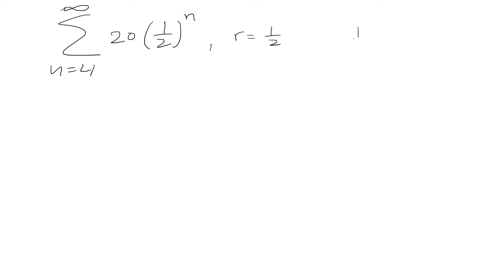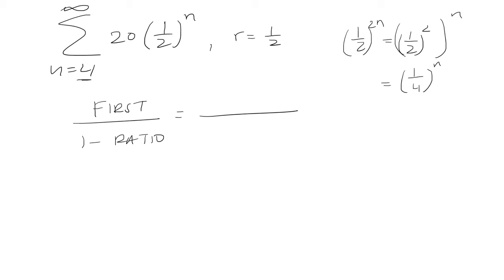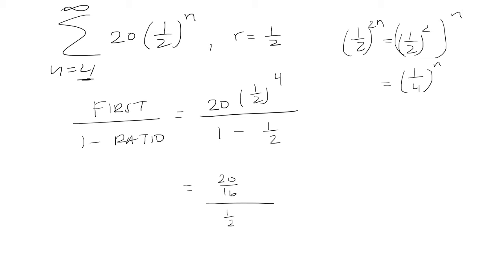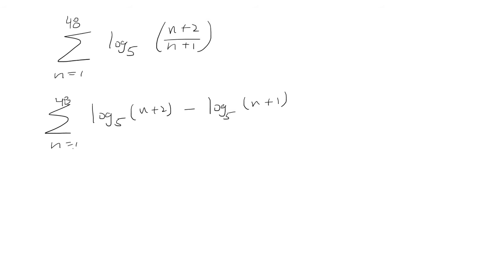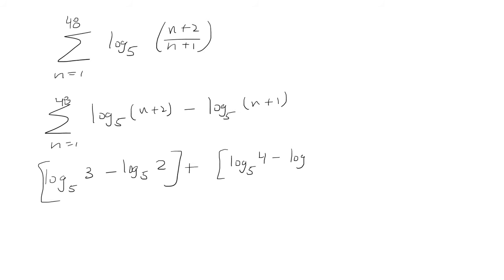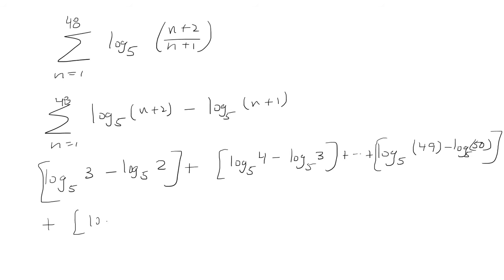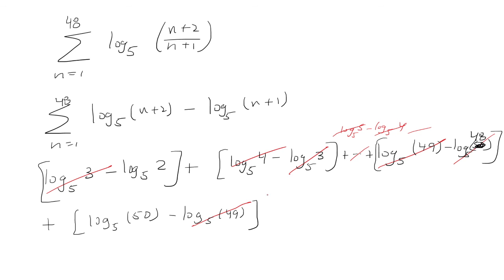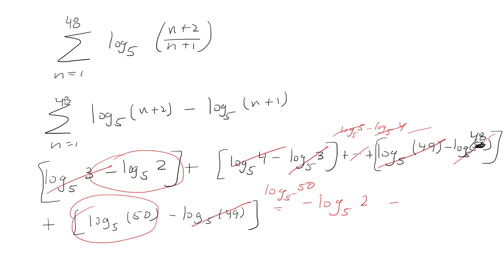Sum 20(1/2)^n and Sum log_5 (n+2)/(n+1)